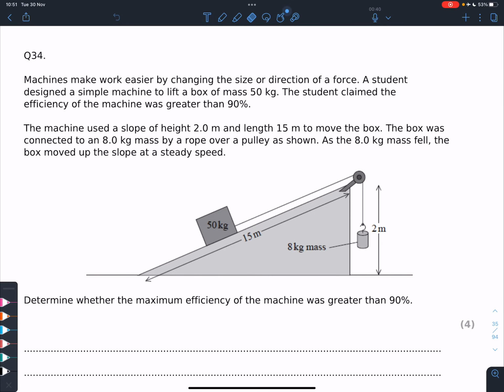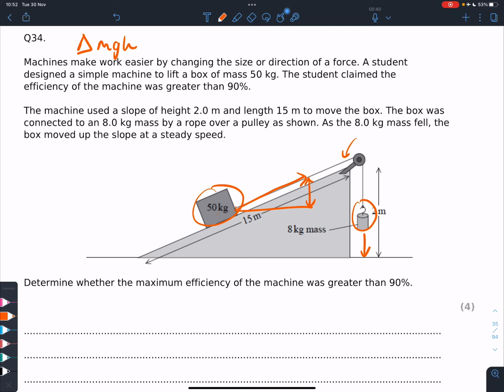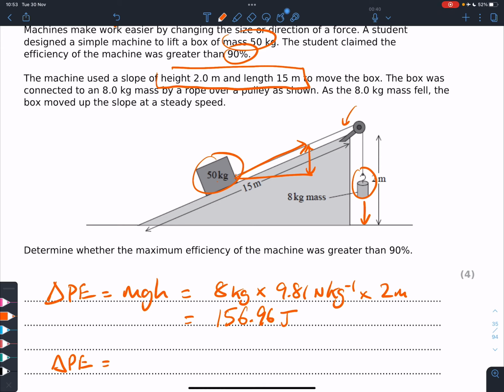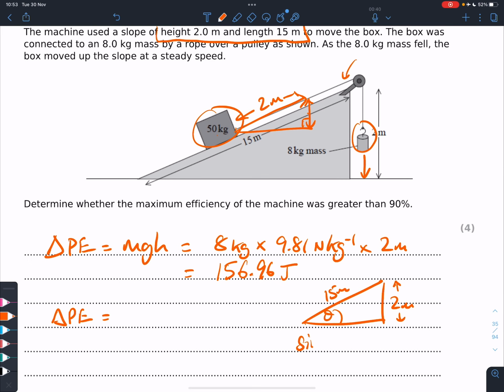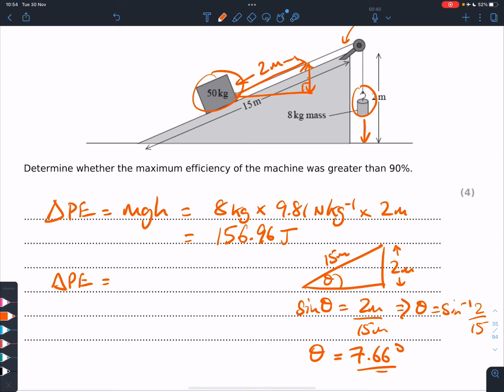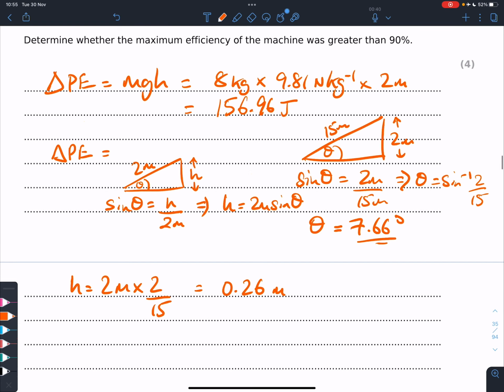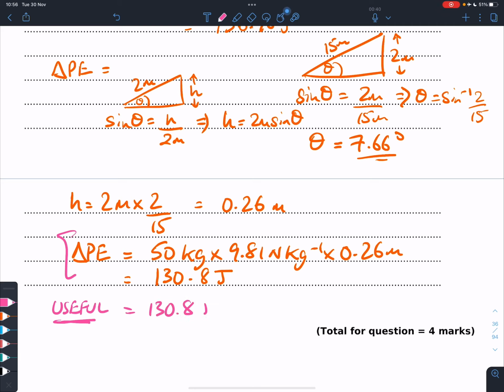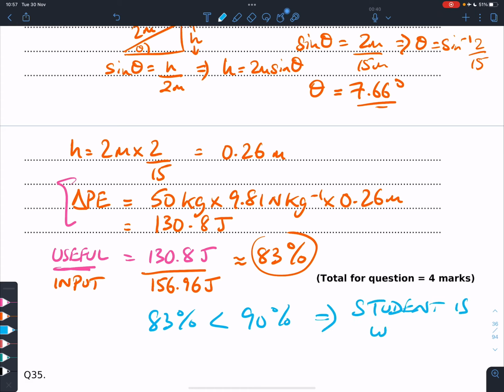AS PHYSICS Edexcel: Work done moving up a slope, efficiency